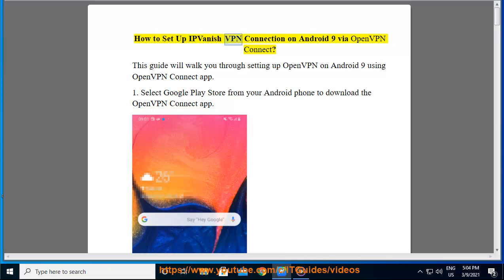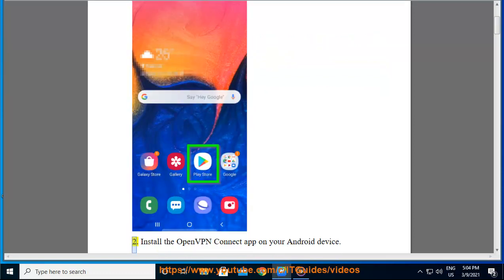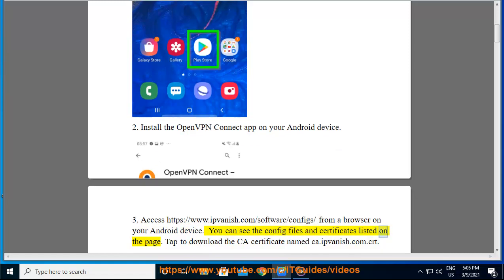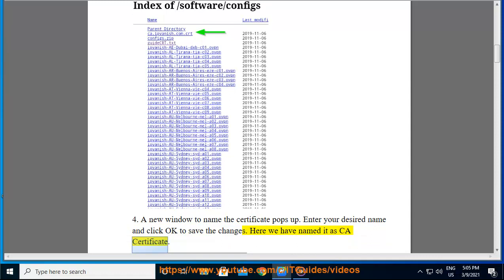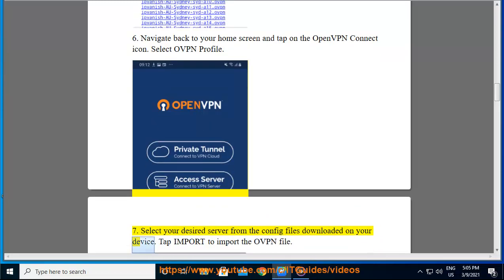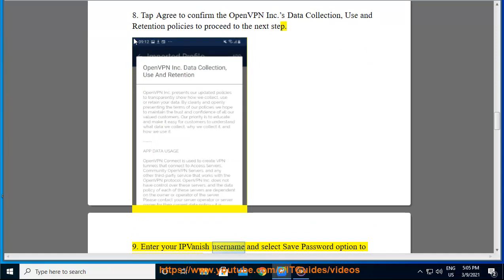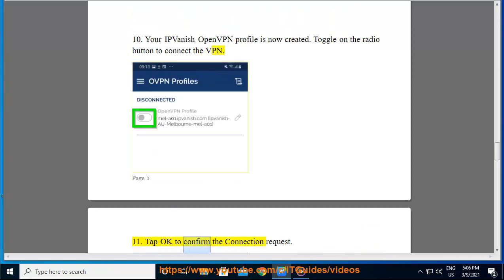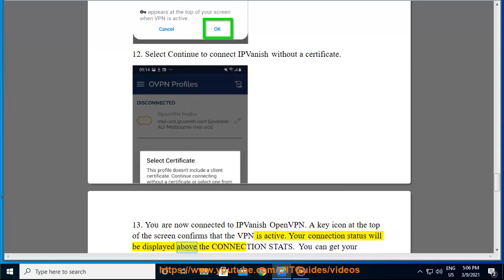Set Up IPVanish VPN Connection on Android 9 via OpenVPN Connect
Here's how to Set Up IPVanish VPN Connection on Android 9 via OpenVPN Connect. Hit & get yourself started w/ IPVanish.